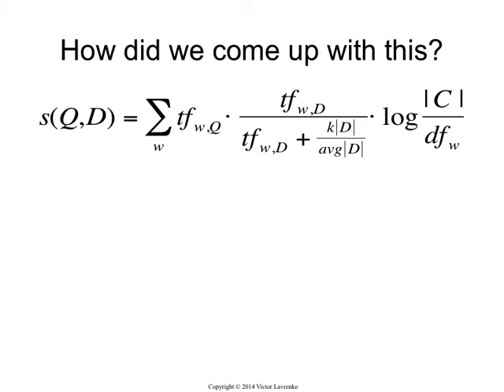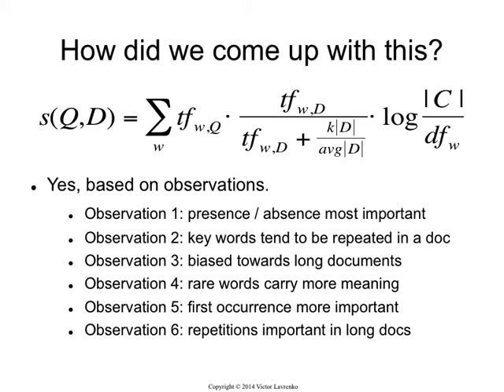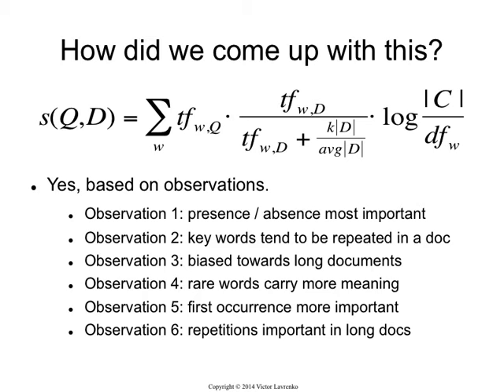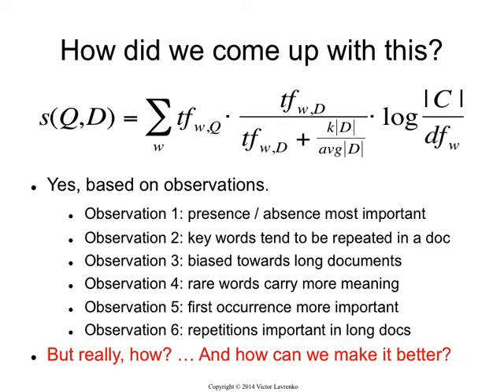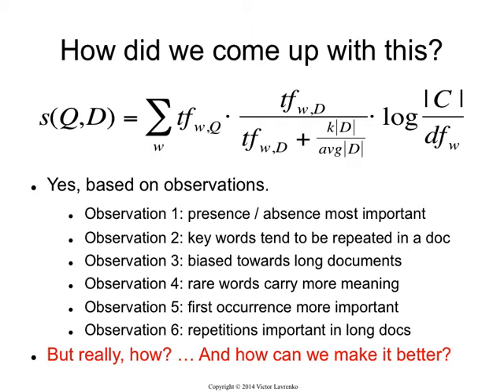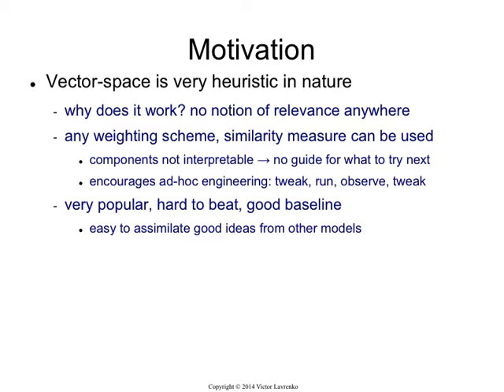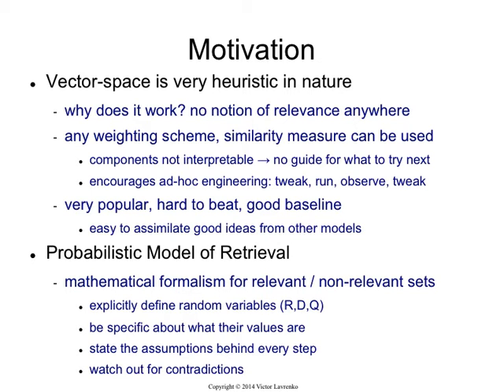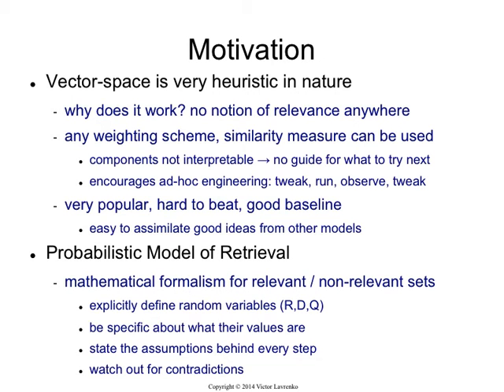BIR.1 Formal models in Information Retrieval